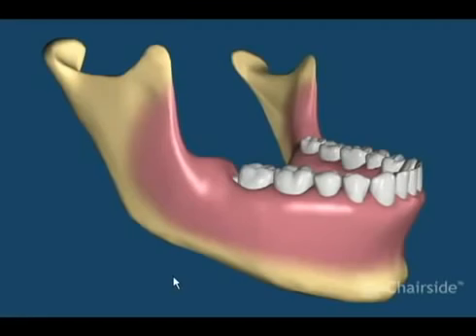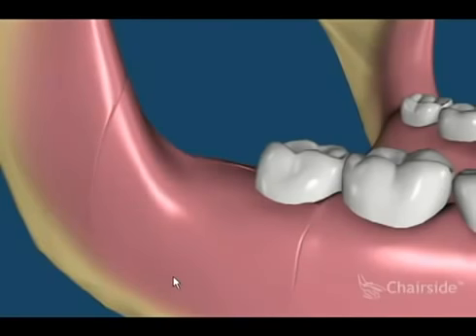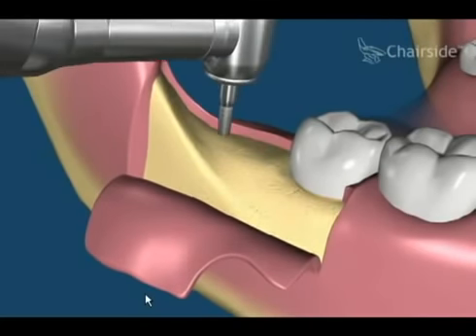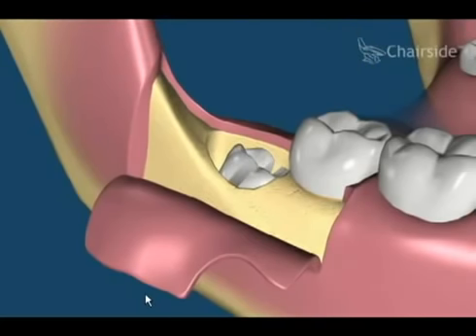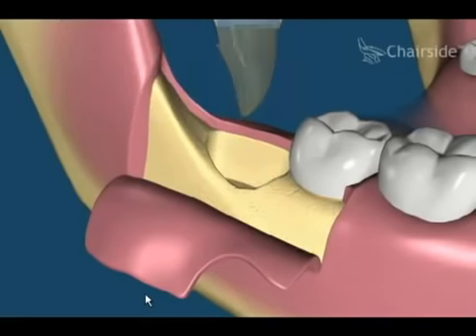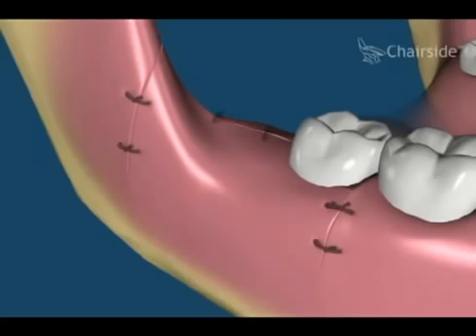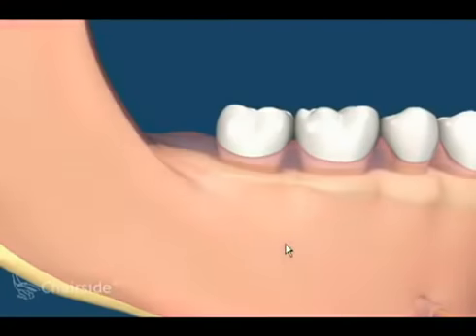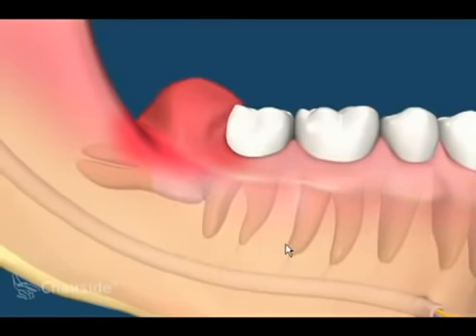A bölcsességfog eltávolításának módszeri animáción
A bölcsességfog eltávolításának különböző módszerit mutatja be ez a videó látványos animáció segítségével. További információk és cikkek a bölcsességfog eltávolításáról